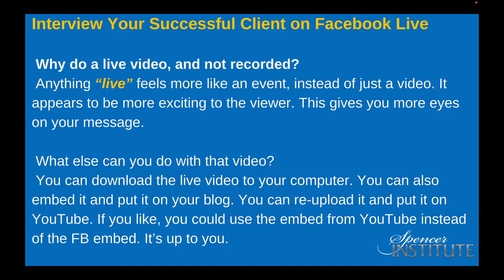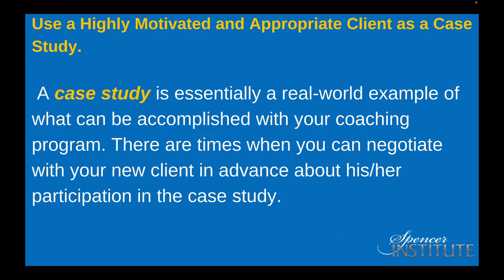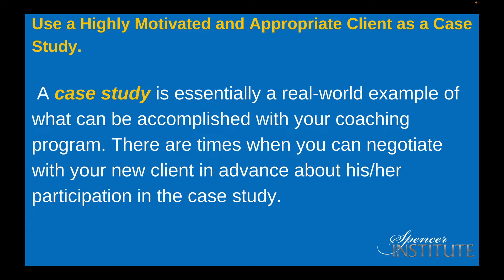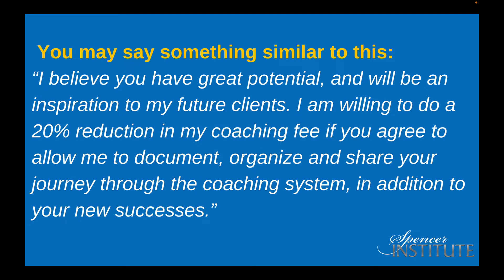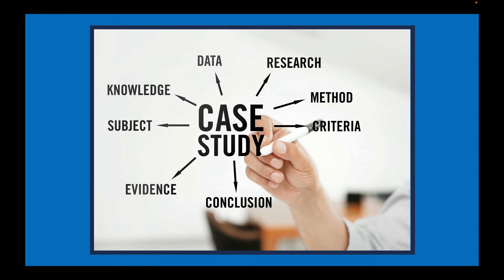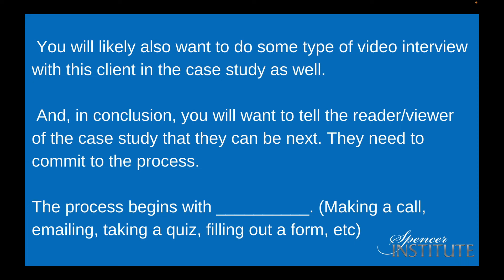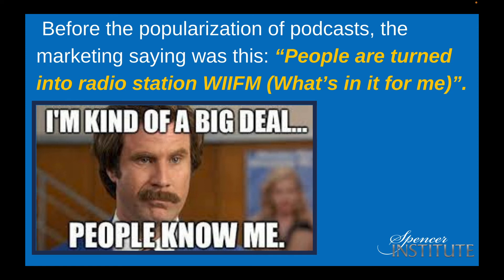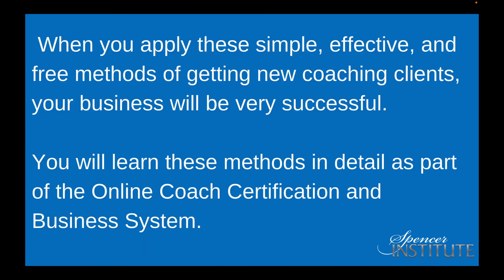3 Free Ways to Get Coaching Clients | Marketing Ideas for Coaches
Spencer Institute Coach Training is giving you free training to help you grow your coaching practice on a limited budget.

You don't alway shave to spend a lot of money to get more clients for your coaching services.  In many cases, marketing yourself is free or very low cost.  Regardless of your niches, these proven strategies and tactics work every time.

Here's a quick overview of what is covered in this video (in detail):

Interview Your Successful Client on Facebook Live.Then use that video on YouTube and your blog.Here’s how you make it work: First, it’s important to know that not everyone is the right person for this marketing strategy.  Some people will refuse, and others just aren’t dynamic on video.  Make the video conversational, fun, light-hearted and informative.

Use a Highly Motivated and Appropriate Client as a Case Study.A case study is essentially a real-world example of what can be accomplished with your coaching program.  There are times when you can negotiate with your new client in advance about his/her participation in the case study.

Focus on the “You” in all Your Messaging.People always want to know, “What’s in it for me?” They always have, and they always will.When you are communicating your offer, avoid language such as, “Hey everyone……” or “People will want to know….”